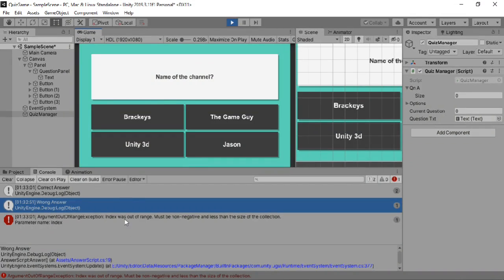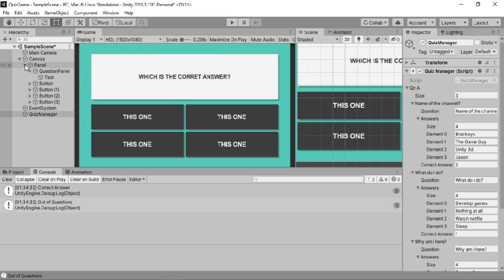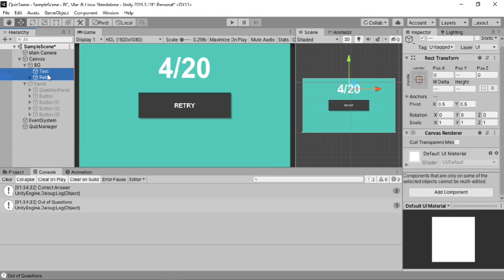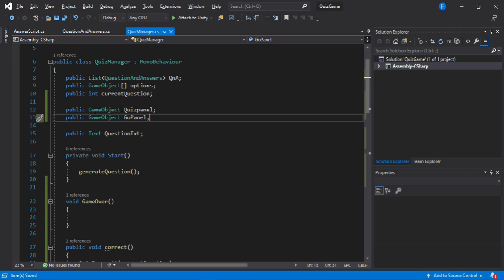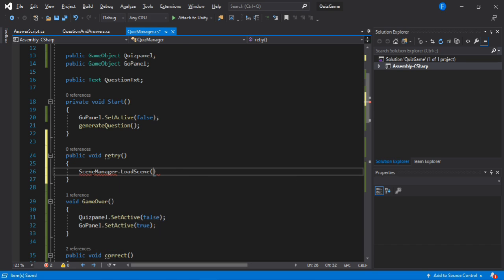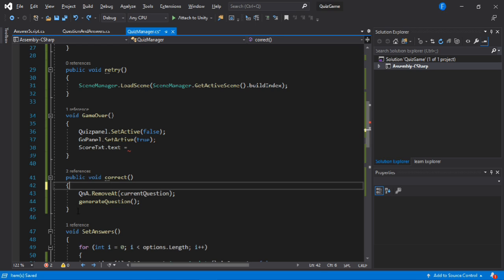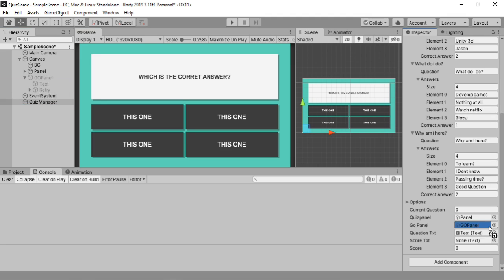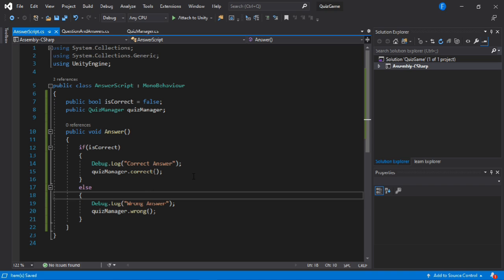How to make Quiz Game with Multiple Choices in Unity | Part 2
This is the part of making a multiple choice quiz game in Unity, If you haven't watched part 1 yet Check it out before watching this one :

In this video im gonna show you how to create a quiz with multiple choices from scratch and special thanks to  @Brackeys  because i'll be mainly extending and improving his quiz video tutorial to include multiple choices instead of true and false.

The quiz manager is completely dynamic, you could include as many questions as you want and also there is no limit to the options. So it all depends on how you want your game to be like.